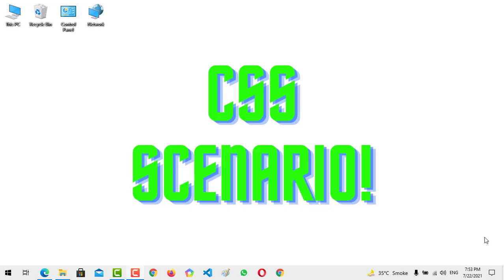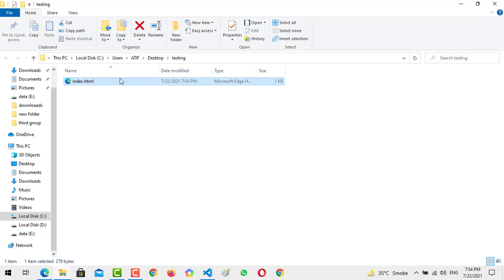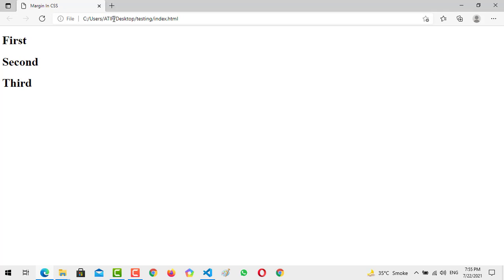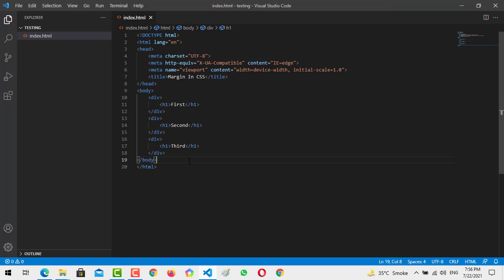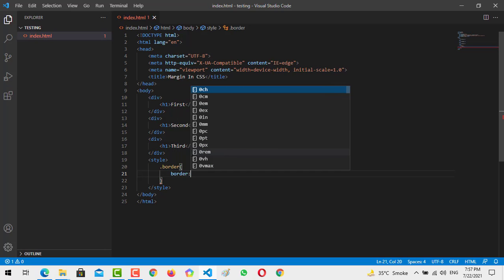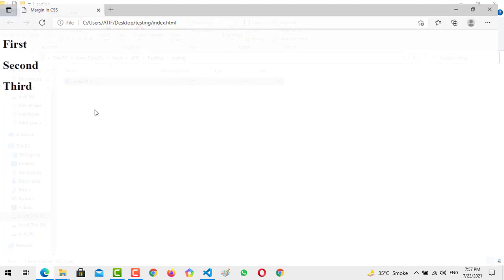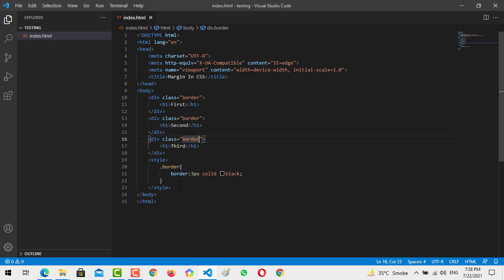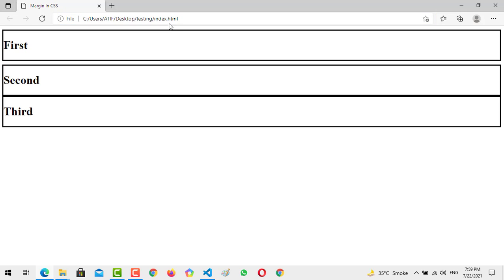Margin In CSS | CSS Scenario